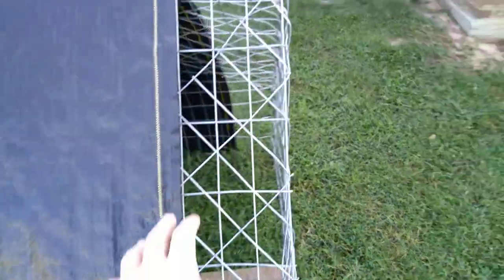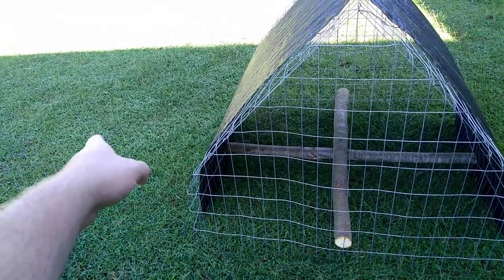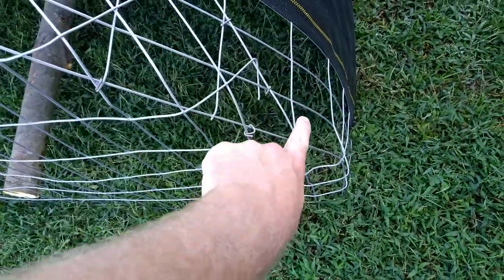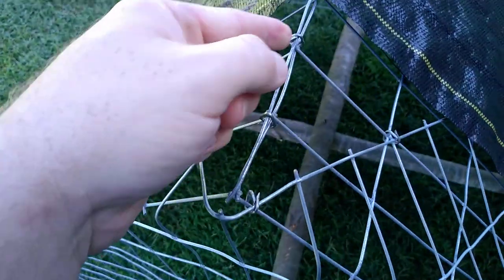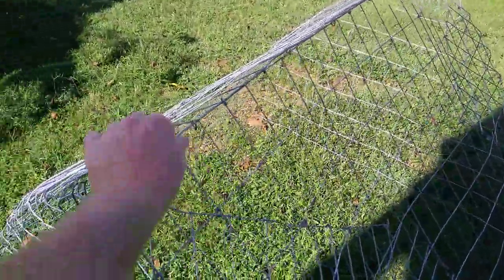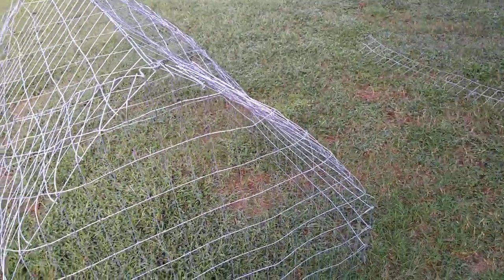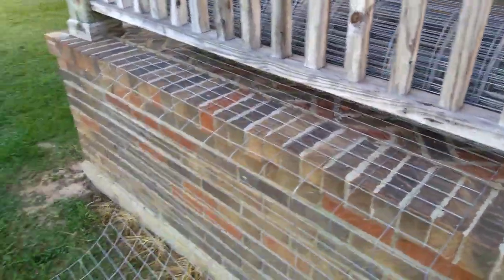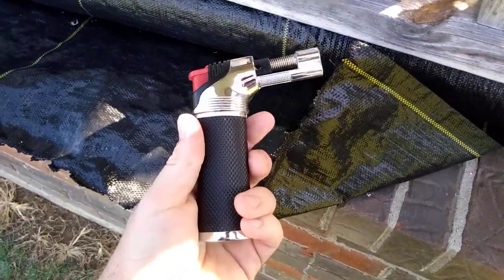A-Frame Stag Pen's For Gamefowl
My design stag pens.

Some things I did not include in my video, is that the ground cover I use to build my pens is 3'x300' from "greenhouse megastore" and is around $50 for 300ft!!
And I attach it across the bottom with the same hog rings I use on the rest of the pen.

Also, you DO NOT want the edges overlapping to the inside of the pen because if the fowl can scratch at it, they will make it start to unravel.

My older pens do have a 4x4 wood frame on the bottom and they are sturdier pens but will cost you over twice as much!

This design uses NO 2x4s, No Screws, and NO Poultry Staples (that would be used to attach the ground cover to the wood frame).